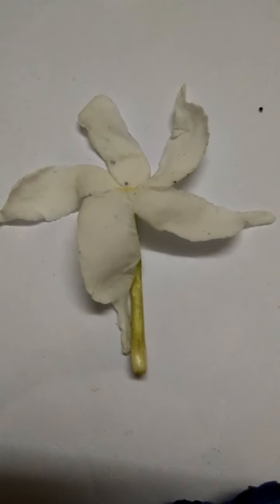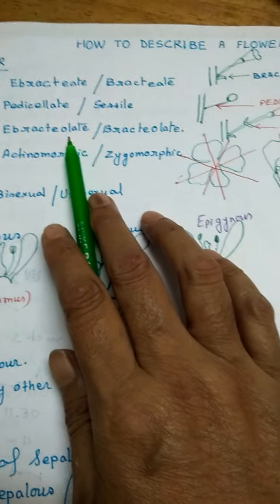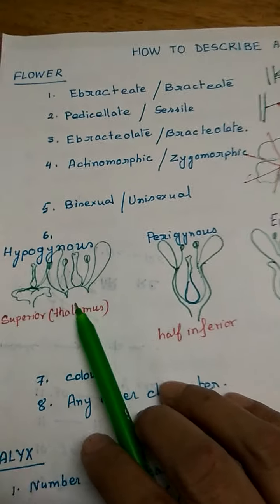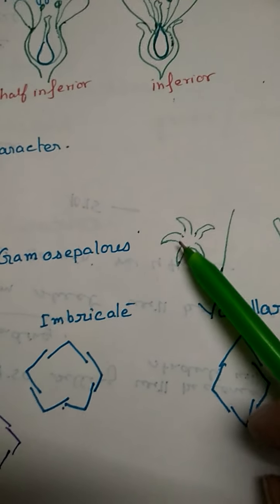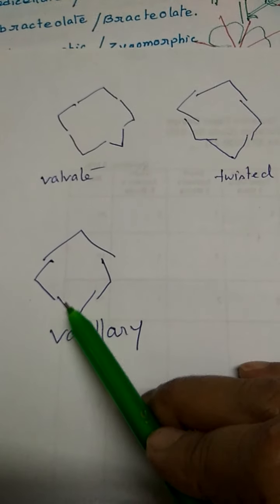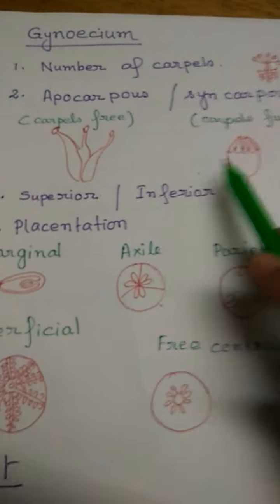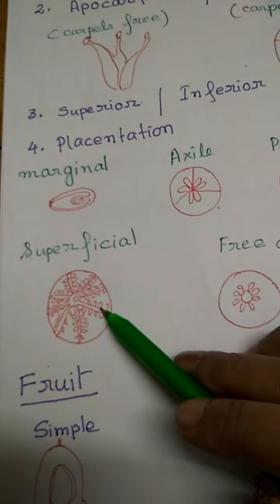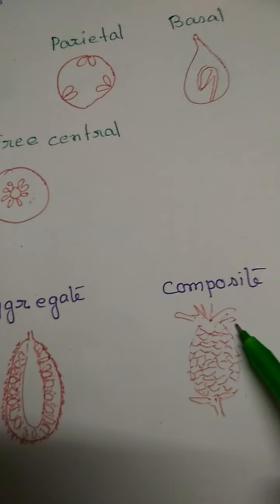Morphology of flowering plants _description of flower_part 1